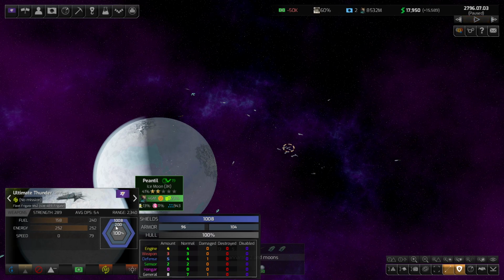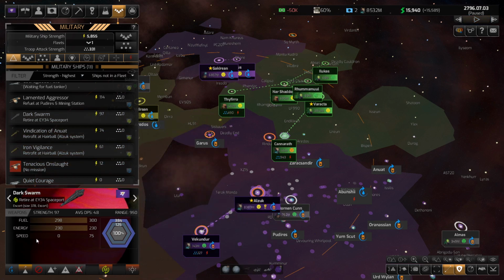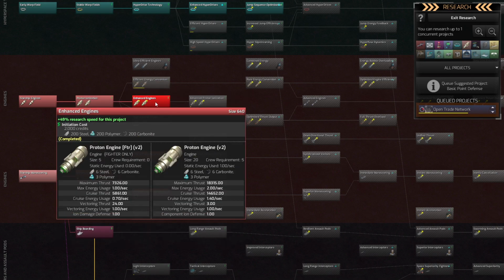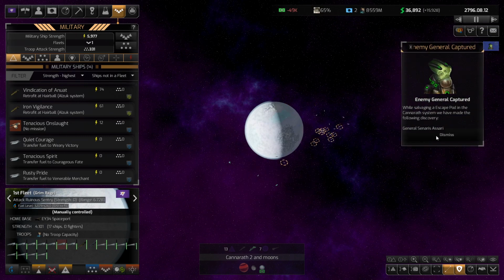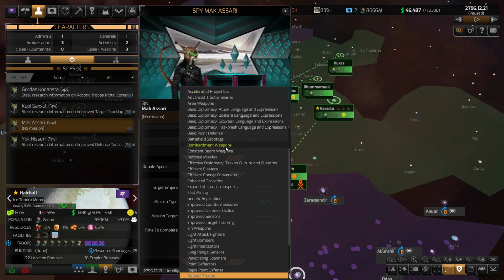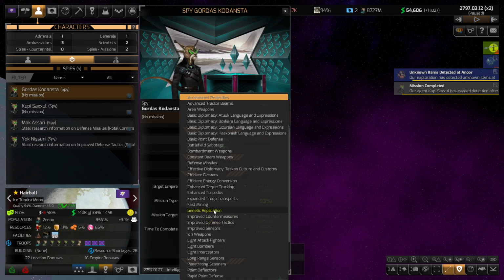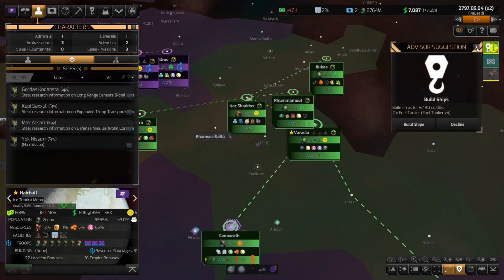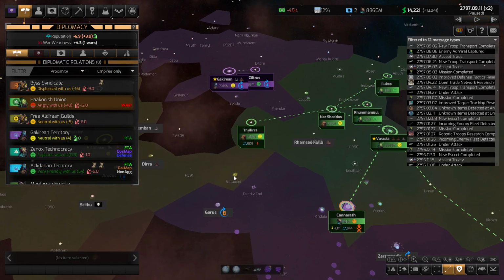Distant Worlds 2 - Space 4X - Steam Release - 16 - Colony Lost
Let's play the release version of Distant Worlds 2! The epic space 4X game returns is better in almost every way. This may simply be the best 4X game: all the greatness of the original space empire simulation, with better graphics and a coat of polish.

Distant Worlds Returns! Distant Worlds, the critically acclaimed 4X space strategy game is back with a brand new 64-bit engine, 3D graphics and a polished interface to begin an epic new Distant Worlds series with Distant Worlds 2.

Distant Worlds 2 is a vast, pausable real-time 4X space strategy game. Experience the full depth and detail of turn-based strategy, but with the simplicity and ease of real-time, and on the scale of a massively-multiplayer online game. The Universe is Yours!

Huge Galaxies with up to 2,000 star systems and tens of thousands of planets, moons and asteroids are yours to explore and exploit, whether peacefully through mining and diplomacy or by conquest! The complex process of generating a galaxy ensures that every new game will be different and the many galaxy setup options ensure incredible replayability as well as the ability to have your game be just the way you like it.